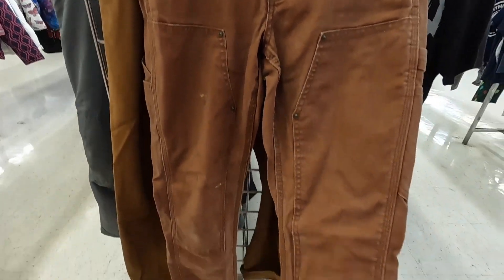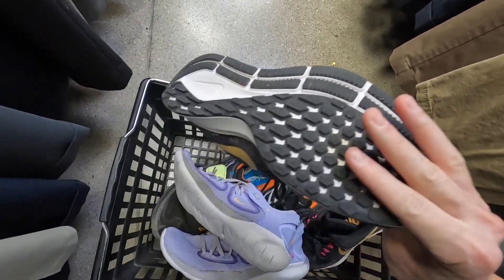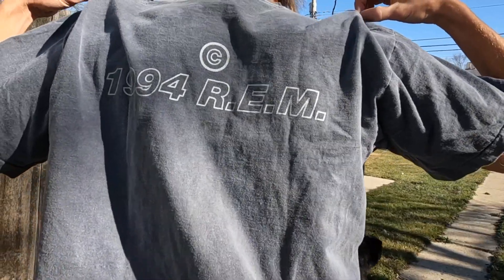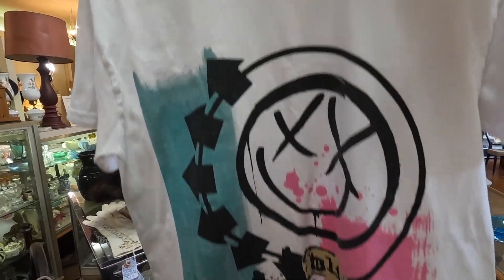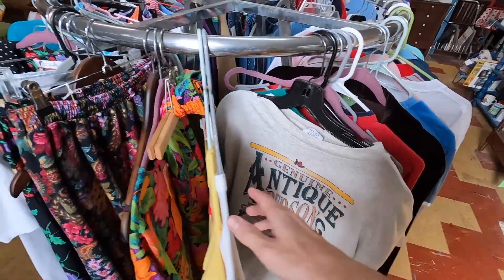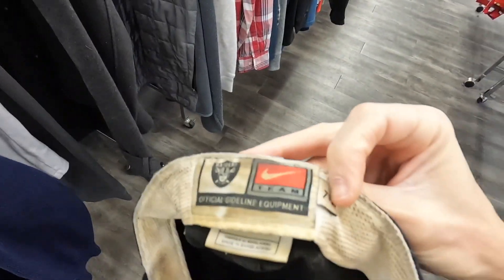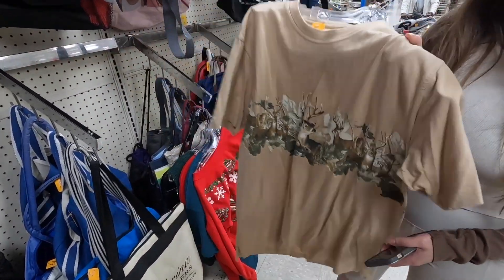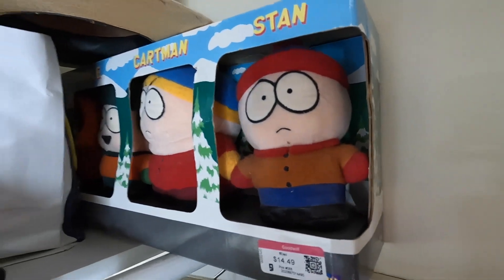Crazy Vintage Band T Shirt Found at the Thrift!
A fun thrift adventure full of some amazing finds.

Me: @roadtripthrifts
Lina: @shophappykeeps